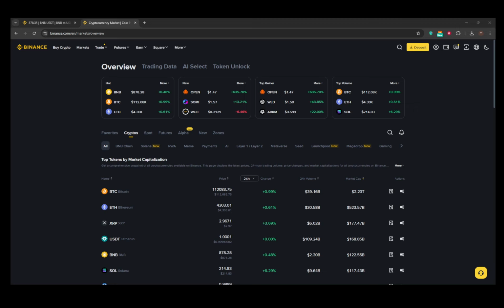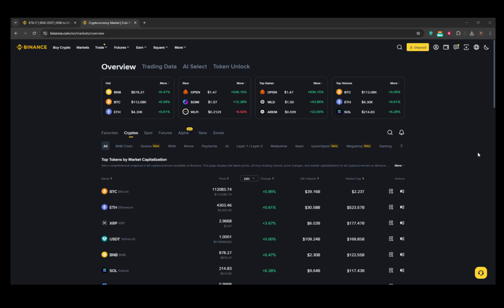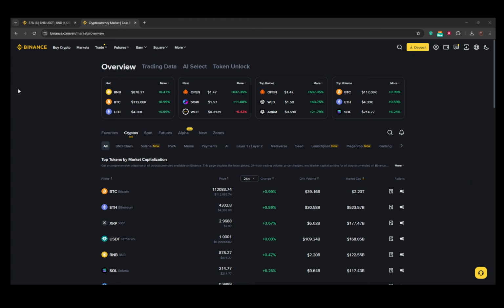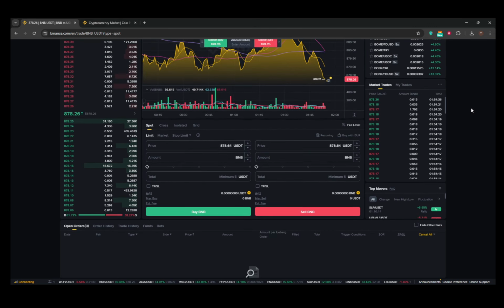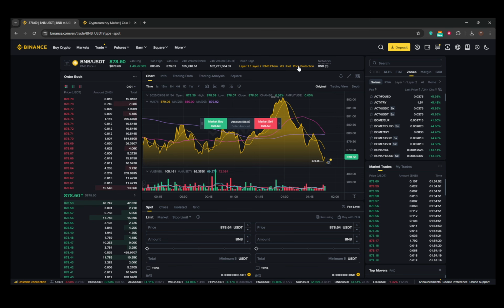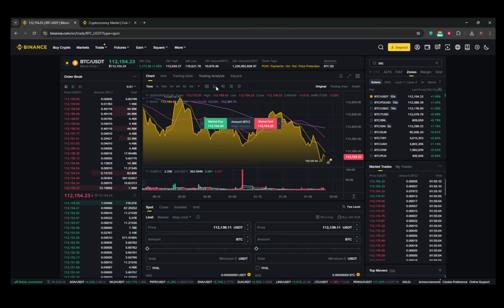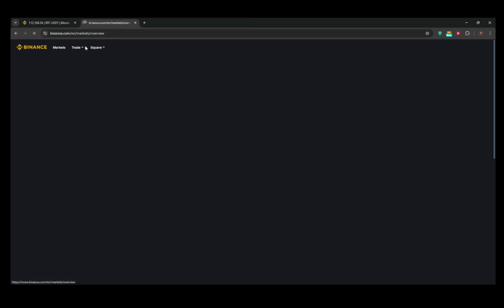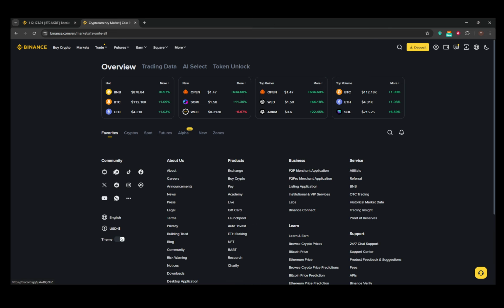How to Add Coin to Favorites on Binance App | Binance Tutorial 2025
In today’s video we are covering: how to add a coin to favorites on Binance app, Binance mobile tutorial, Binance 2025 guide, how to mark cryptocurrencies as favorites, Binance watchlist setup, how to quickly access favorite coins in Binance app, Binance trading efficiency tips, Binance beginner walkthrough, how to organize your coin list in Binance, Binance app navigation tips, how to track your favorite crypto coins easily, Binance portfolio management basics, Binance app customization tips, and Binance step-by-step tutorial for favorites.